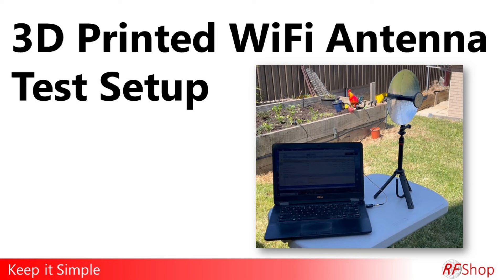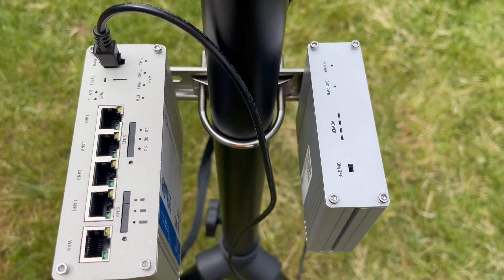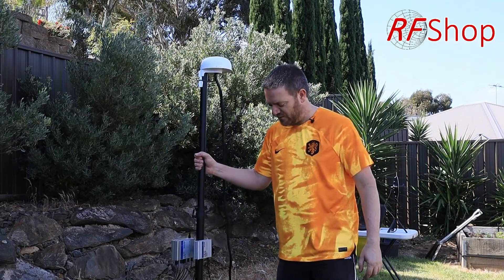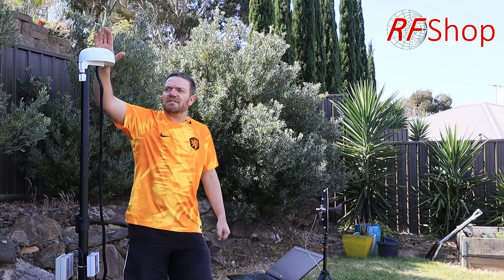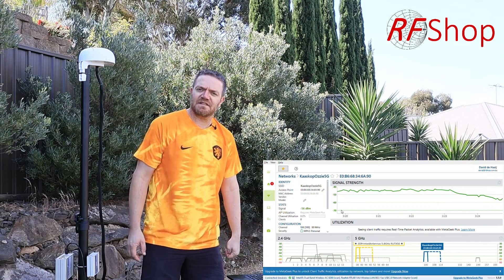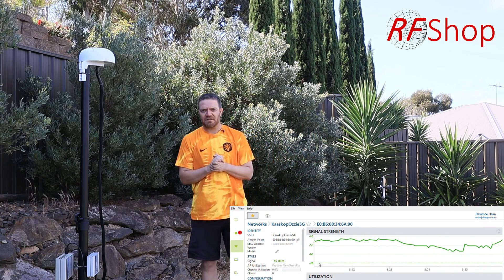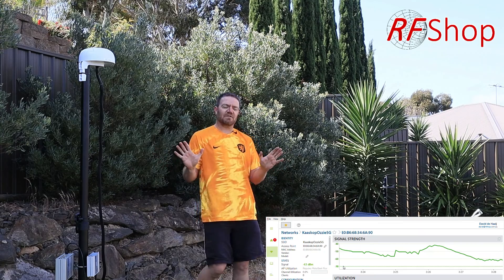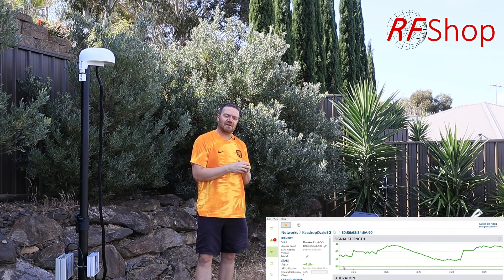Portable 5G Solution and Wi-Fi Antenna Test Setup | RF Shop Tech Insights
Discover a simple and portable 5G solution suitable for camping enthusiasts and anyone seeking reliable connectivity on the go. In this video, we explore a comprehensive WiFi antenna test setup using cutting-edge equipment from RFShop. The setup features a robust tower setup, including a specialized battery, 5G router, and advanced antennas for optimal performance.

In the first part of the video, we delve into the components, showcasing the AR Shop's speaker tripod and the powerful BAT 120 battery. This battery acts as a reliable buffer, ensuring uninterrupted power supply and acting as a UPS for the system. The setup connects seamlessly to the RUTX50 5G router, enabling high-speed internet access. The video demonstrates how this compact setup can be effortlessly carried, making it ideal for camping trips and outdoor adventures.

The second part of the video focuses on the core of the test setup, featuring a versatile 4G/5G solution. The presenter demonstrates the setup's flexibility, positioning the equipment to evaluate antenna performance effectively. A precision dish, mounted on a tripod, is utilized for detailed testing, providing valuable insights into signal strength and stability.

The video highlights the challenges faced during testing, including reflections and interference, emphasizing the need for open field tests. Through meticulous adjustments, the presenter achieves significant improvements in signal strength, showcasing the potential of the setup.

Join us on this technical journey as we explore the intricacies of antenna testing and portable 5G solutions. At Black Art Technologies and RF Shop, we specialize in a wide range of technologies and applications across various frequencies. For your antenna design needs, trust the experts.